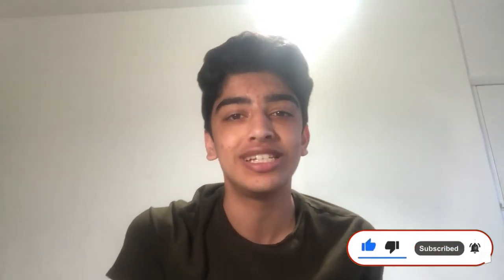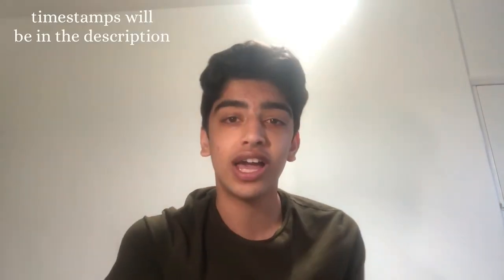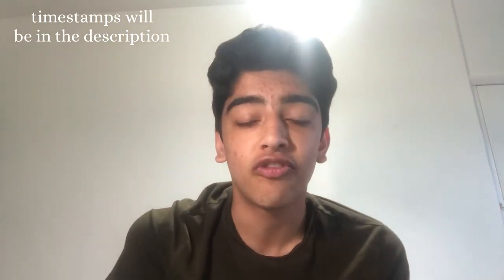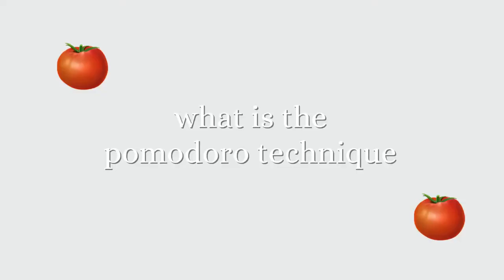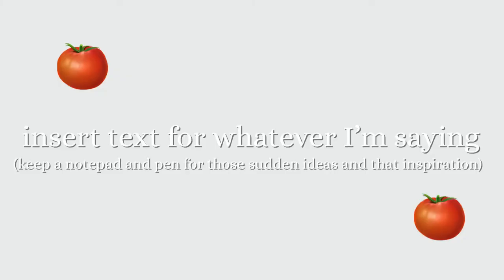🍅 why YOU should start using the pomodoro technique | ahmed k raja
fun fact: pomodoro actually means 🍅 (tomato) in italian!!

this video was great fun to make (I look much more reliable now i’ve cut like 2kg off my hair and it’s not in my eyes, bonus!) and how hopefully it really does help anyone out there who is struggling with revision. I know, how can you sTrUggLe with revision? but it really does happen.

honestly, before i started GCSE’s, i never really reached what I thought was my full potential, grade wise at the end of the year, this is actually quite a real thing. I studied (or what I thought studying was) and expected to see my results reflect my ‘effort.’ while i generally did get grades that were good in my school, i still felt that they weren’t enough. i knew i could do better.

back to what i was saying about what i thought studying was. on youtube, I’m sure everyone’s seen people making aesthetic notes and such and (no hate to people who make them) while i find myself appreciating them now, i used to be a bit crazy and with my combined love of art, made them myself, as REVISION!! No surprise there to anyone who knows that making notes for revision never ends well (just like reading the textbook).

I’m happy that I now know how to revise without those pretty notes that sent me into a spiral but don’t want anyone to go through what I did to reach THEIR full potential. that’s another reason why I love making these kind of videos, if i’ve helped one person with this, then it was worth it!

on a LESS SERIOUS AND DEEP NOTE, like jeez...

hasta la vista, ciao 👋.

—— ⏰ timestamps ——

intro [0:01]

how i use the pomodoro technique [0:15]

what is the pomodoro technique [0:40]

how to use the pomodoro technique [1:33]

SPECIFIC TIPS

focus on one task at a time [2:31]

cut out distractions [2:47]

wear headphones and listen to music [3:23]

keep a notepad nearby [3:57]

use a timer [4:15]

keep changing to your ideal workload [4:29]

recap of all tips [4:39]

outro [5:05]

—— 🎥 video equipment ——
iPhone 8+/iPhone X
Handheld/Desk Tripod
Full Length Tripod
LumaFusion (previously iMovie)
Procreate (Thumbnails)
iPad 6th Generation (with Pencil Support)

—— 🎧 music ——
ALL MUSIC - Prod. LukRembo

—— about me👨‍🎓 ——
name: ahmed k raja
age: 15
ethnicity: pakistani
religion: muslim (and proud)

Hi at 15 years old, I haven’t made an empire, millions of pounds and/or even my own online business, yet. However, I still have a lot to say, accomplish and do which is ultimately why I even made this channel back in 2K19 (the good old days).
A quick fire of things I like: Technology 🤳(especially Apple), Productivity 👨‍💻(Checklists, Notion, Work 🤩), Art 🖌 (and creativity in general), Anime 🥺🥸 (still a beginner weeb), School 🏫(I know, don’t judge 🙃), Swimming 🏊‍♂️ (I also quite like Gym 🏋️‍♀️ ) and discovering new hobbies, activities and things to improve. Hope to see you around on this channel!
Ahmed K Raja

This channel focuses on both creativity and productivity and how to let them coincide with a good work life balance. There are also vlogs on both those subjects as well as my general life. The videos are either gonna be text or talky talky but it really just depends on whether I feel that a certain video needs either a voiceover or just general audio to explain it better.

I’m non-existent on social media at the moment and I’m gonna wait till after my GCSE’s (May/June 2022) to join. Watch this space!!!

You can get in touch with me either through YouTube comments or through the emails listed below.

Please add a relevant subject, to save me some time and give a general outlook.
Also, please send emails to the relevant account to ensure you 🤞 get a reply.
If an email is sent to the wrong account it will be ignored.

🚀 Thanks for reading through all this, it’s very much appreciated: Ahmed K Raja